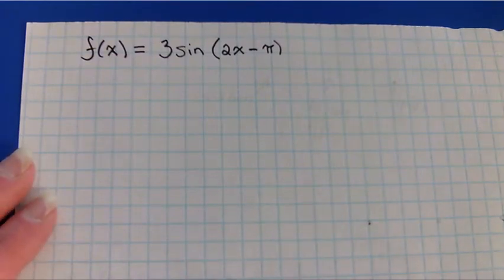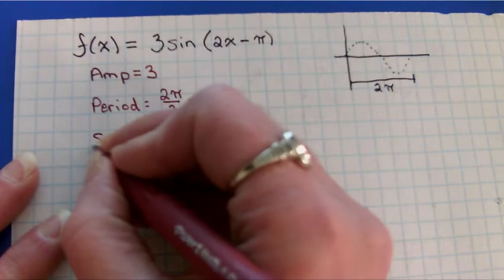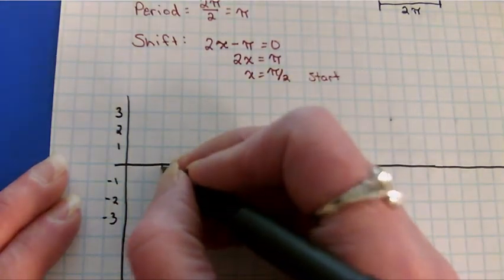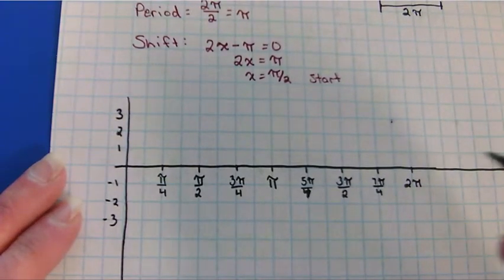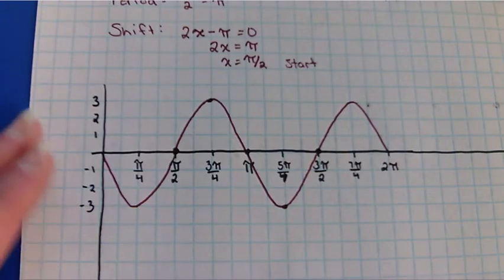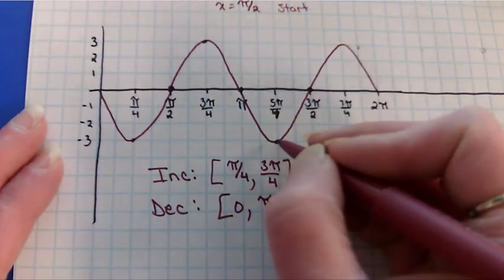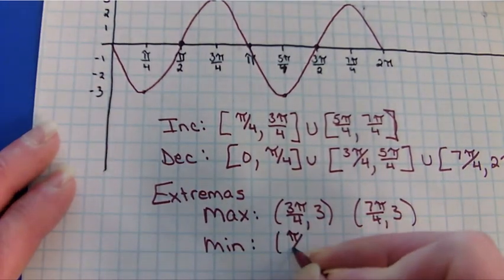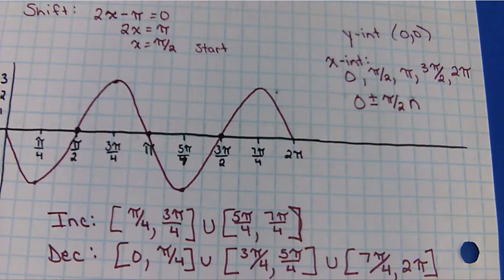Core Project Example